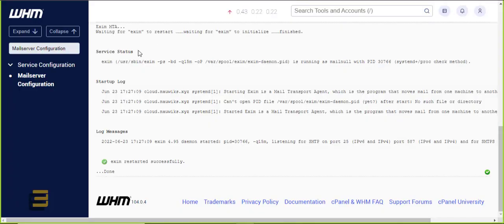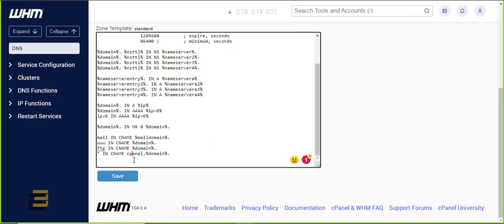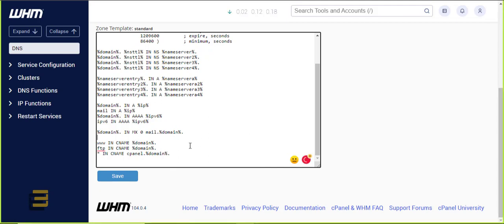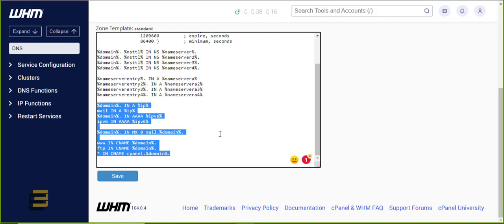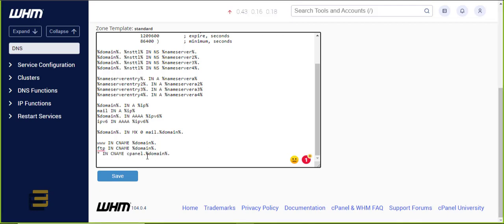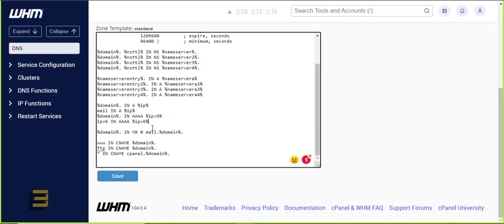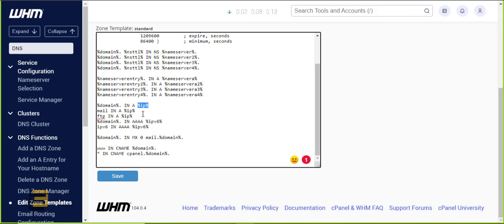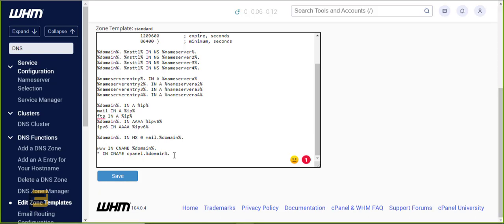How to CUSTOMIZE DNS Zone Template In cPanel - Make Money with Websites Part 20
👉 This video will explain step-by-step How to Customize DNS Zone Template In cPanel/WHM - cPanel Editor Zone Templates Tutorial

WE WILL TRY TO ANSWER THESE FAQ:
Editor Zone Templates cpanel tutorial
How to Use Editor Zone Templates In cpanel
What's the use of Editor Zone Templates In cpanel
Where to find the Editor Zone Templates In cpanel
Editor Zone Templates whm tutorial
How to Use Editor Zone Templates In whm
What's the use of Editor Zone Templates In whm
Where to find the Editor Zone Templates In whm

Furthermore, this content is for informational and entertainment purposes only. The information provided here is based on my past experience and from other people. I am not a lawyer, nor a financial advisor who can guarantee success when you follow my workflow or insights.

If you're happy to support our work, you're welcome to buy us a coffee ATTENTION: I have an ongoing 50% Discount for my cPanel Installation & Setup and other services on Fiverr, just make sure to use this and DM me to get access to the discount. Enjoy!